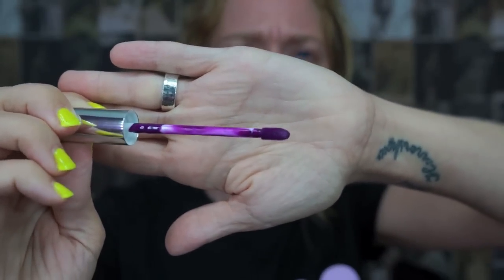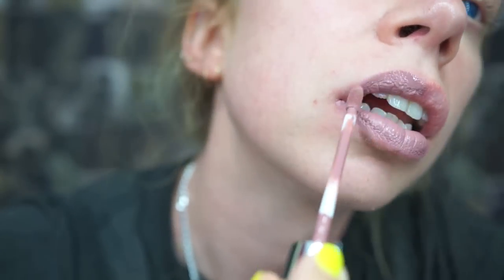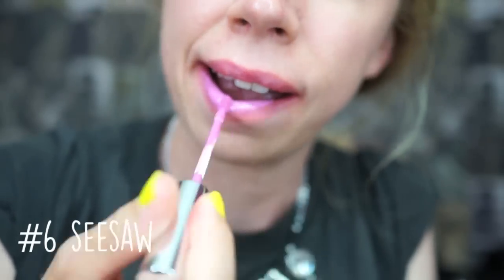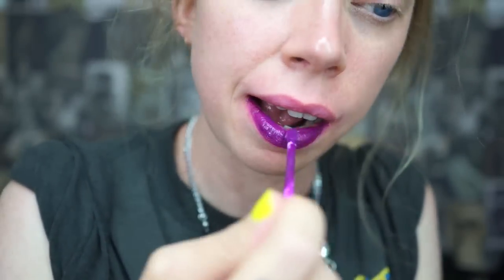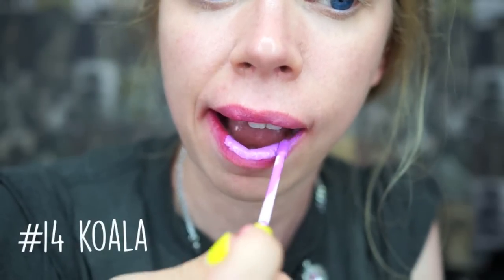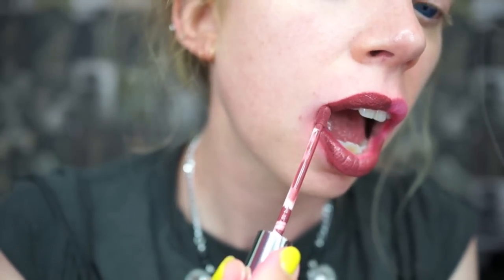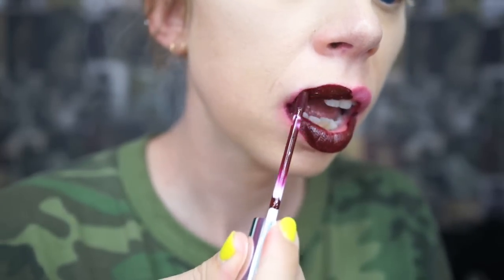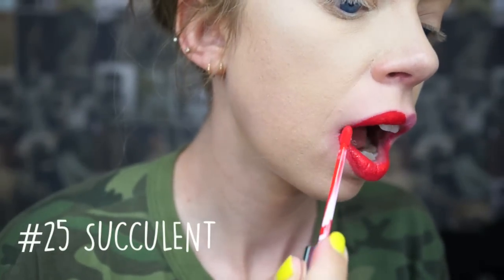COLOURPOP ULTRA MATTE LIPPIES - ALL 25 SHADES!